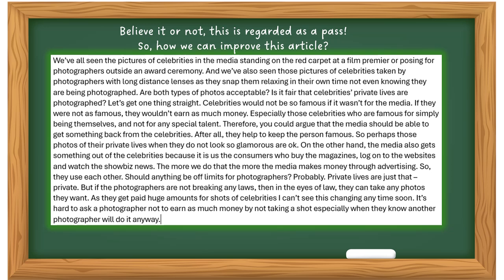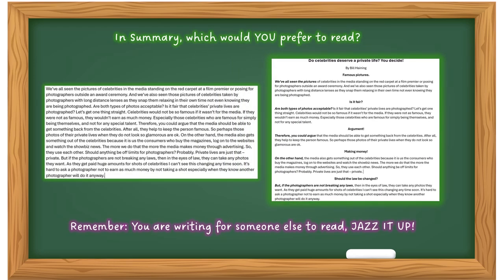Imporving an article